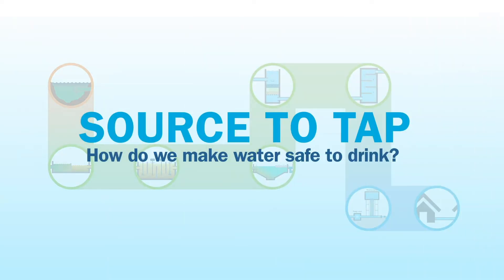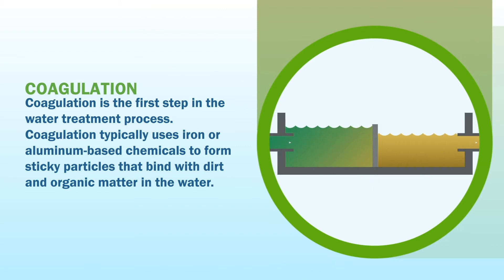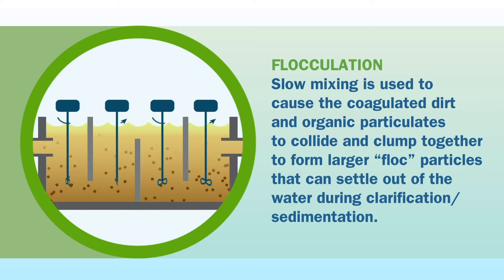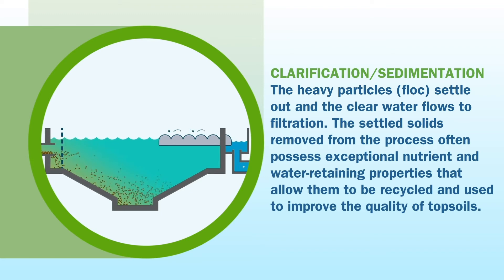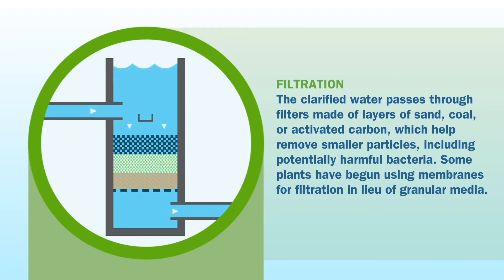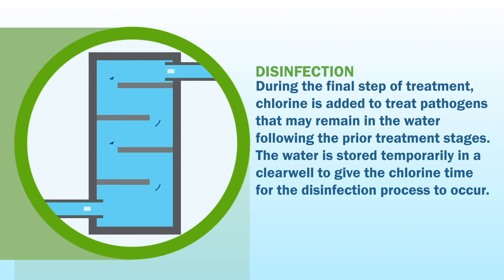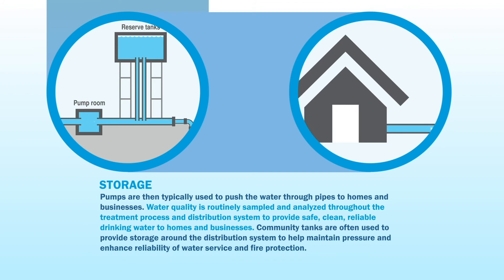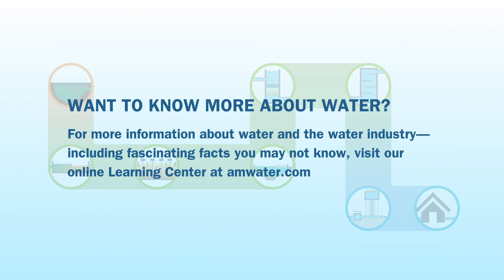From Source to Tap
Learn more about the journey water takes from source to tap by visiting our Water Learning Center